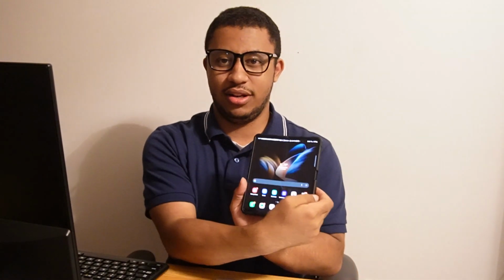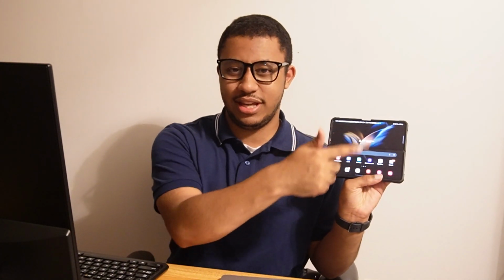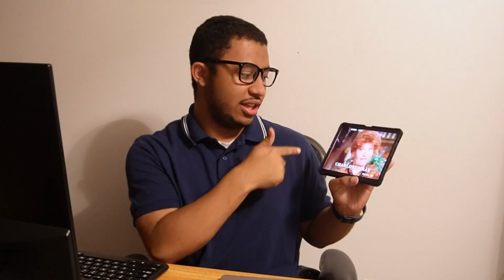The Smartphone I Chose Is...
Follow me online at @bkhtech!